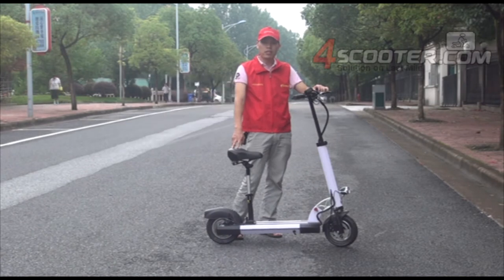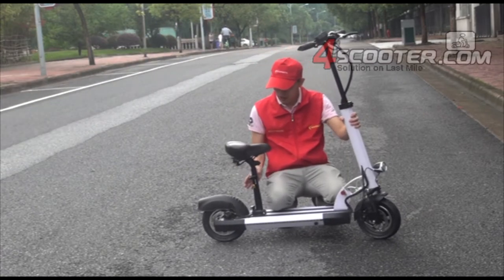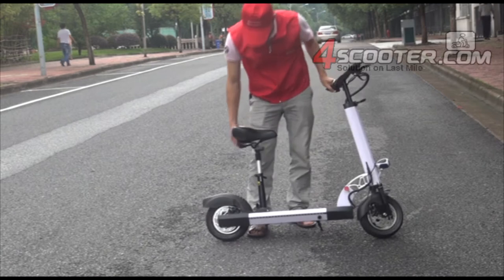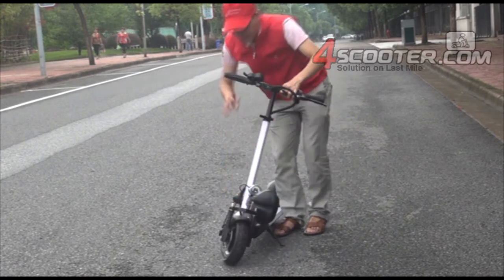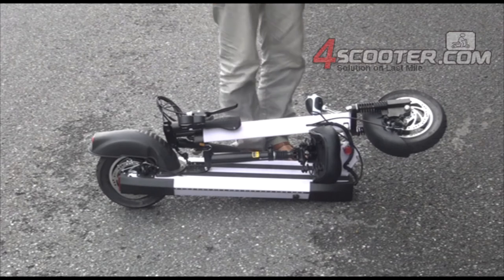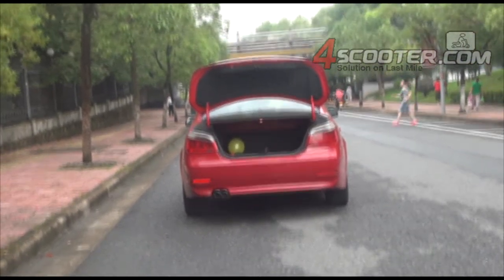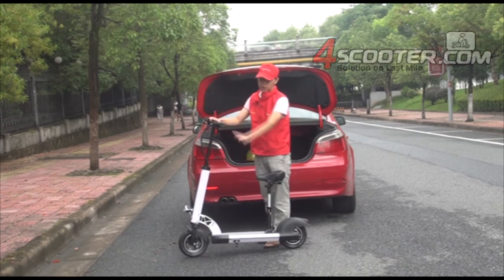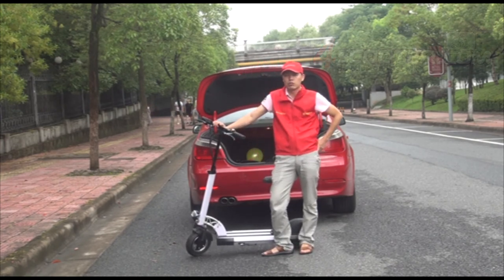2017 Foldable Electric Scooter for Walmart with Full Aluminum Frame(ES2509)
The full aluminim electric scooter is very popular these years, since the scooter is light, easy folding with seat. More importantly, the cost is very economical. Improved features on front dual shock suspensions, bright LED lights on the deck sides. More importantly, this scooter is easy folding, and very light. You can fold it and put it in your car trunck.

Solution on last mile, more information on our electric scooter, please check

Hot Selling Fold-able Full Aluminum Frame Electric Scooter
Model: ES2509
Key Specifications:
Product size: 110X56X120cm
Size after folding: 100x25x30cm
Motor power: 400W hub brushless motor
Battery capacity: 10.4AH, 36V lithium battery LiFePO4
Max rotation:1300rpm
Max output torque: 9.5N.m
Input Voltage: AC100-240V
Output Current:3A
Load Capacity: 120kgs
Charging time: 5-8 hours
Max speed: 35km/h
Range per charge: 38km
Brake: Front and Rear Disc Brake
Wheel size: inflatable 10 inch
Wheelbase: 85cm
Climbing Capacity:10 degree
Color available: white, black
Package: Carton Packing
Net weight: 15.5kg
Gross weight: 19.7kgs
Out carton size: 116x32x36cm/1pc
Container:
215pcs/20', 445pcs/40', 520pcs/40'HQ